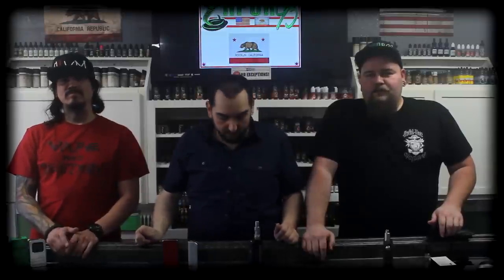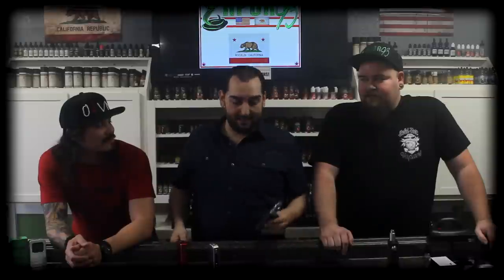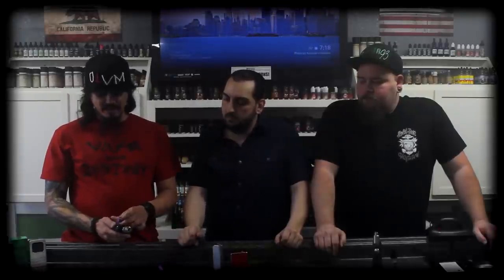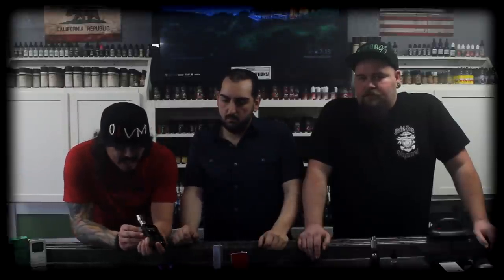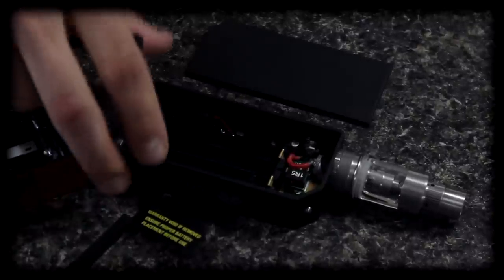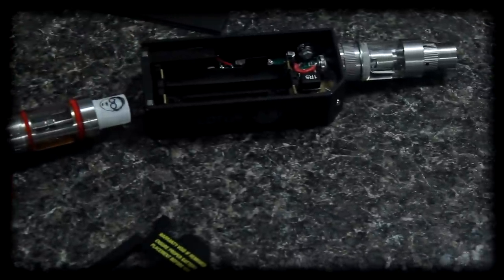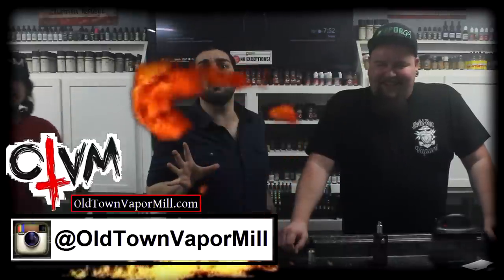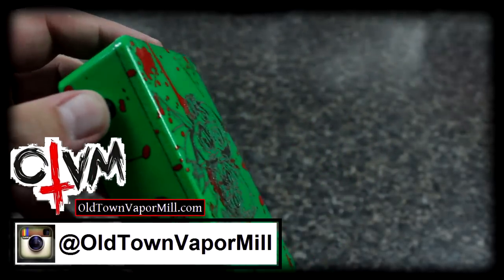Vapor 93 - Vape Shop - Ep.1 - Lotus LE 80 Review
Vapor 93 and Old Town Vapor Mill team up for the very first episode of Vape Shop. This time out we review the new and very popular LE 80 by Lotus. This device is made by the same company that brought you the very popular Jellyfish box mod. See what they have to say about this affordable box that simplifies your vaping experience. Check out Kato on his Instagram page @OldTownVaporMill and make sure to check out Vapor 93 at Vapor93.com and on Facebook and Instagram @Vapor_93